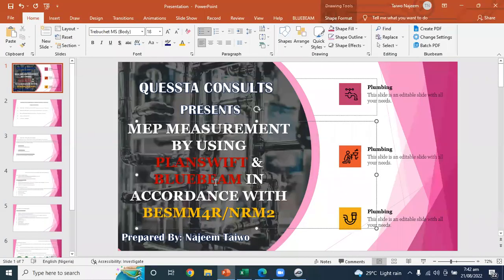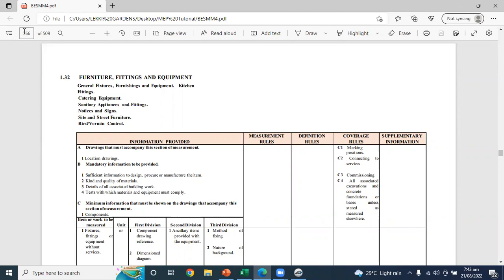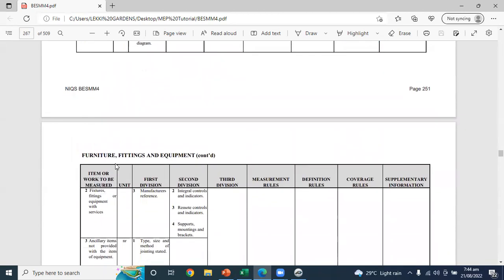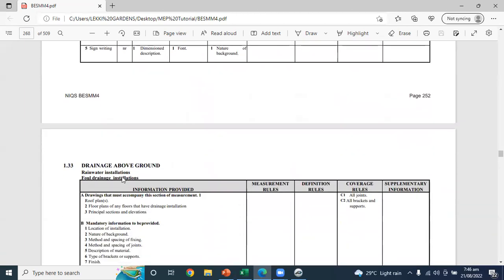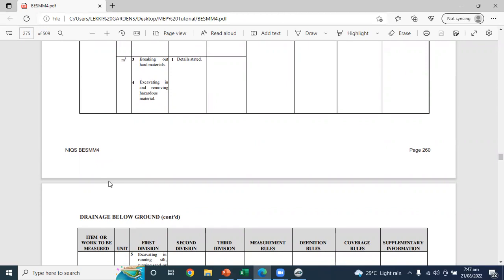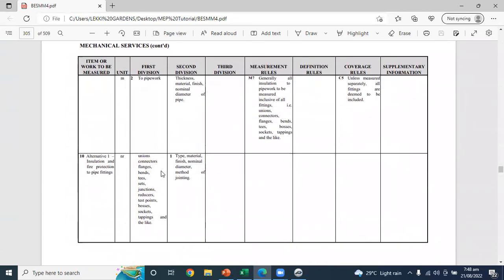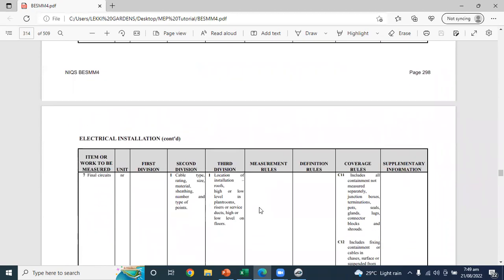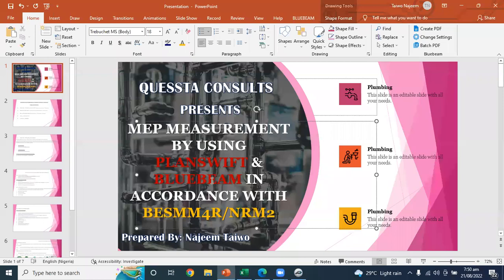QC-07: Introduction to Measurement of Building Services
This video is just an introduction to Measurement of Building Services which tutorial training is going to be announced soon.